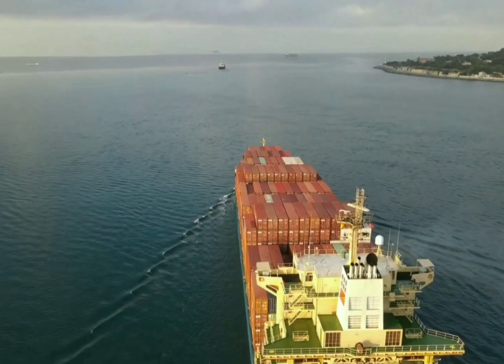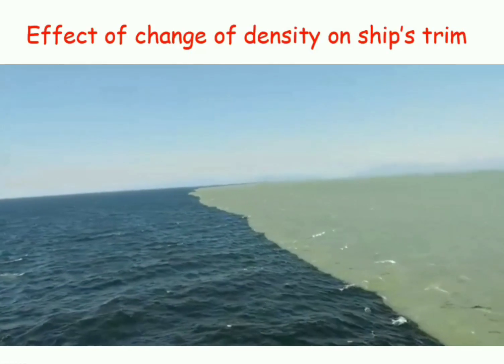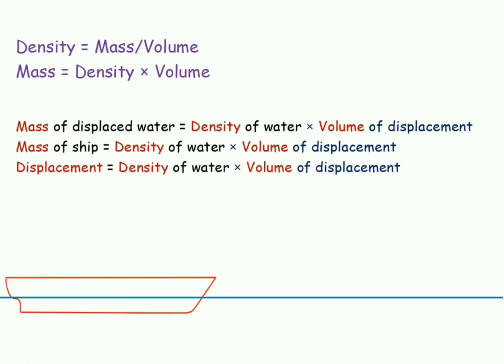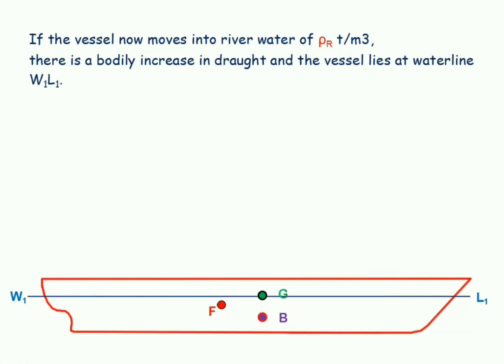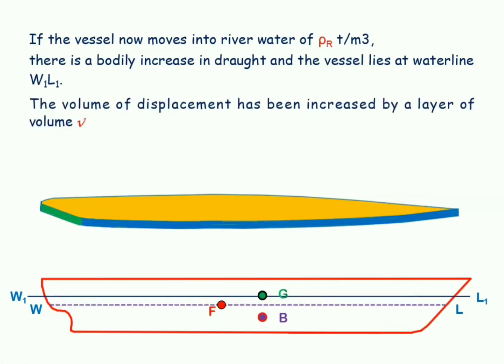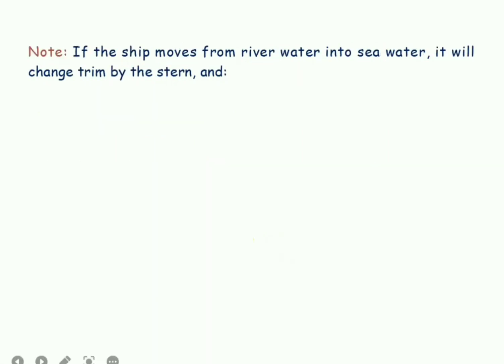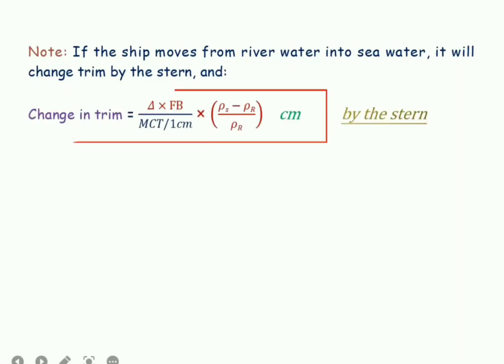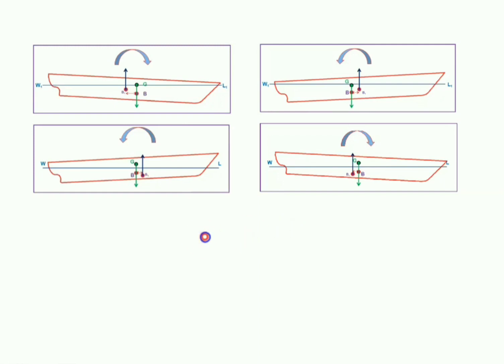Lec 03 - Effect of change of density on ship's trim | Variation in water density | Gulf of Alaska.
In this session, we will understand how exactly a change of water density affects a ship's longitudinal stability.

Whenever a ship moves from water of one density to another without there being a change in its displacement, there may occur a change in trim along with a change in the mean draft.
However, this change in trim is quite small.